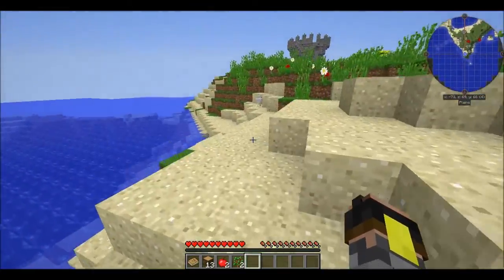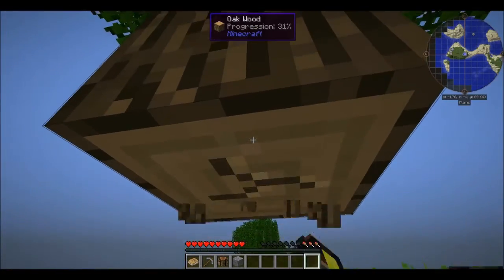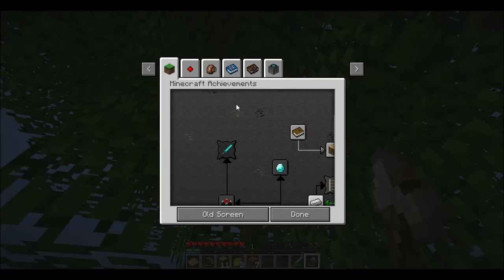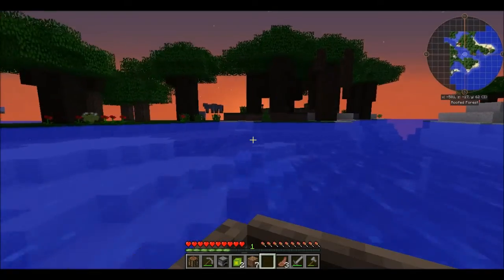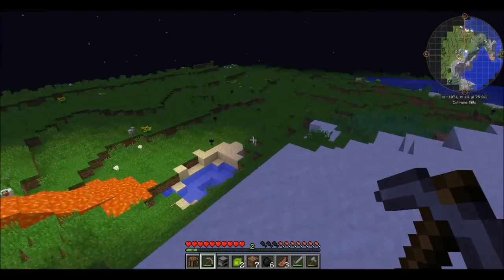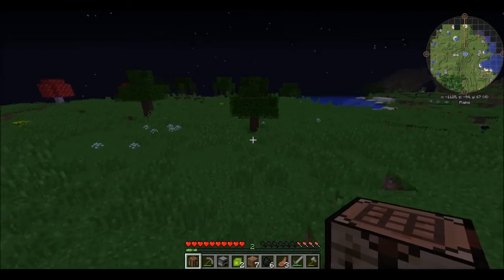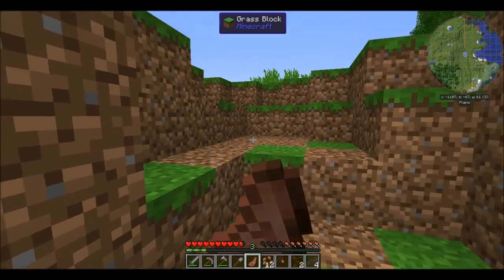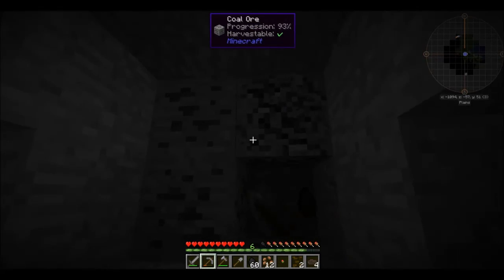[M]Denasy Season 1 Ep.01 - Modded World! | Minecraft 1.10.2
We're starting a new series called [M]Denasy, and this is season 1. We start off by naming the mods we are playing with, while playing vanilla and finding a place we can live, build and prosper.
[M]Denasy is played with mods. The mod list is, in alphabetic order;

Actually Additions
Better Achievements
Chisel & Bits
CraftTweaker
DecoCraft2
Dense Ores
Ender IO
Ender Storage
Extra Utilities
FTB Tweaks
FTB Utilities
FTBLib
Gravestone Mod
Immersive Engineering
Inventory Tweaks
Iron Packpacks
Iron Chests
JourneyMap
LootBags
Lumberjack
Mo'Villages
Nether Metals
Optifine
Quark
Railcraft
Ranged Pumps
Refined Storage
RFTools
Roguelike Dungeons
SimpleHarves
Sleeping Bag
Storage Drawers
Thermal Dynamics
Thermal Expansion
Thermal Foundation
Tinkers Construct
Tinkers'Tool Leveling
Valkyrien Warfare
Waila
Wawla
Music is from Free Music Archive.